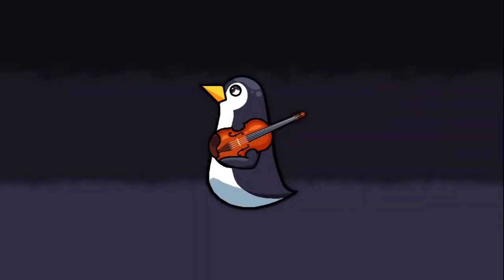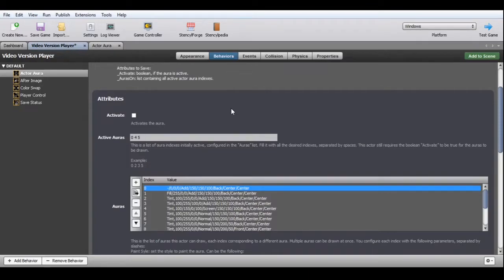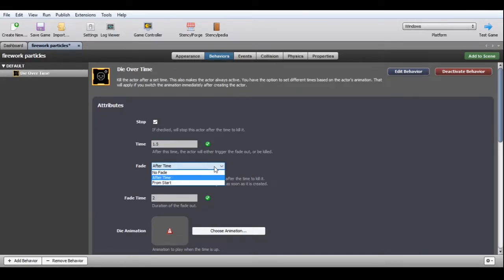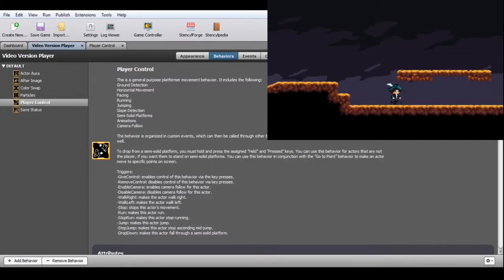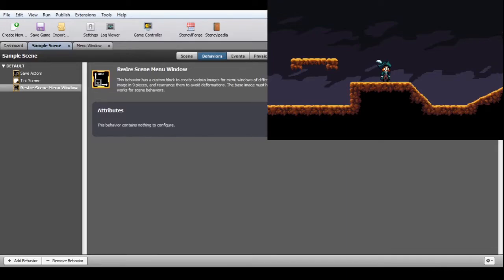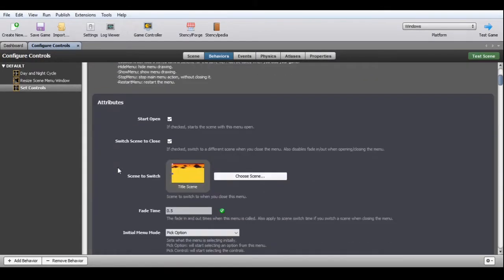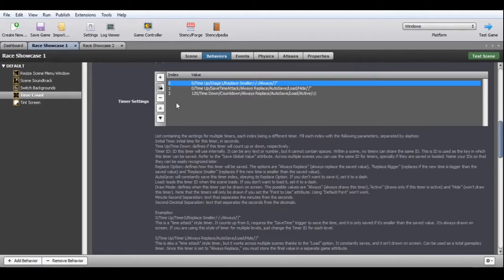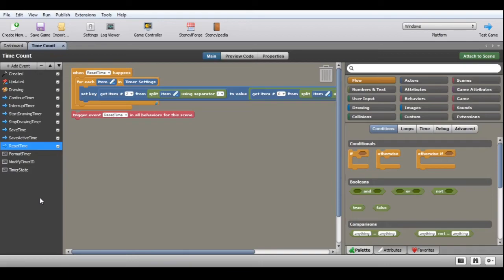Luyren Stencyl Tutorial Series #1: Miscellaneous Behaviors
This is the first part of a tutorial series covering my Stencyl resources.
The miscellaneous pack contains behaviors for special effects and platformer player control.
This tutorial also applies to my cutscene resource pack.

Time Stamps:
2:37 Actor Aura* Update
6:23 Actor Parallax
6:59 After Image* Update
9:54 Color Swap
12:17 Die Over Time
13:29 Light Source
15:15 Particles
18:38 Player Control
22:57 Save Status
25:44 Resize Scene Menu Window
26:37 Save Actors
27:48 Scene Soundtrack
32:14 Slide Camera
34:42 Switch Backgrounds
36:06 Time Count
44:06 Tint Screen